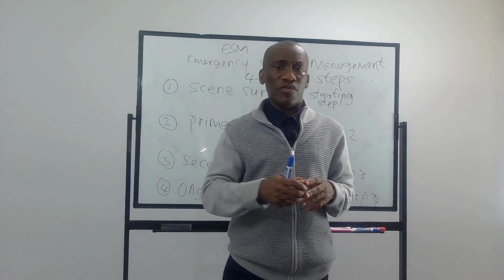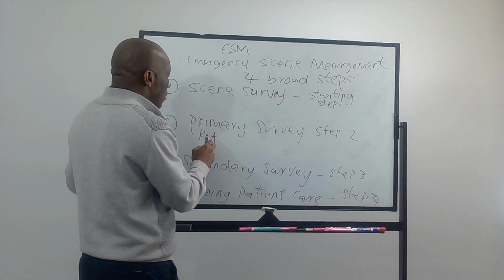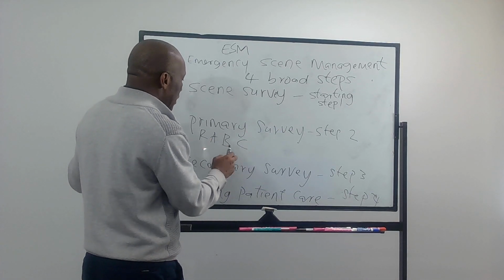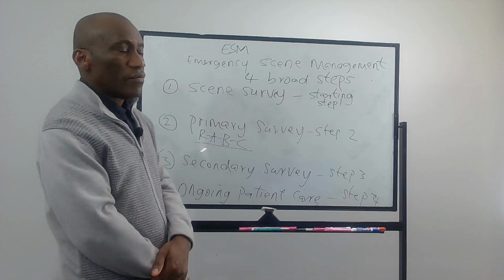First Aid Training: Lesson 2 - Emergency Scene Management Overview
The Emergency Scene Management describes every things a first aid provider does to help the patient or victim. The primary objective of the ESM is to lessen the impact of emergency on a patient. The ESM provides the framework within which first aid activities are situated. This video provides the overview of the ESM.